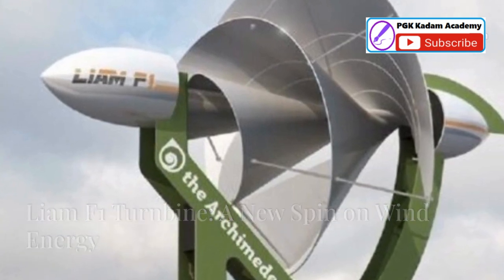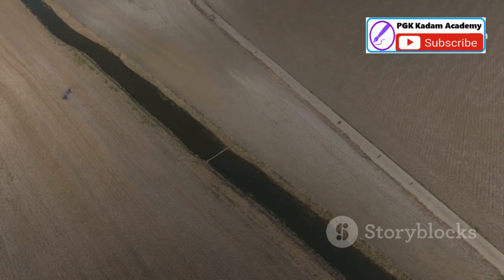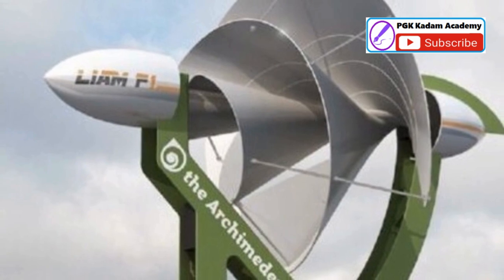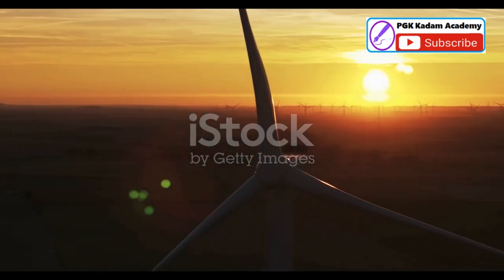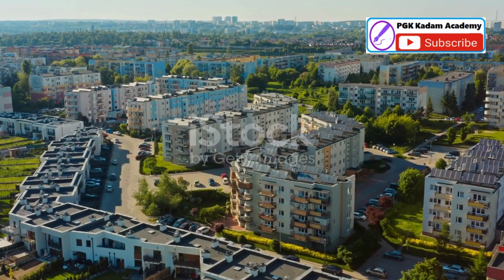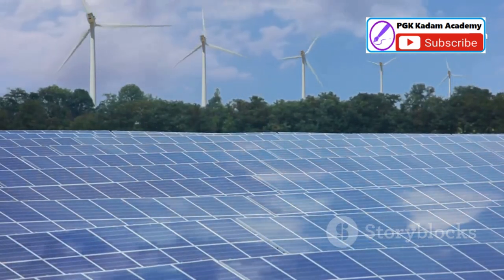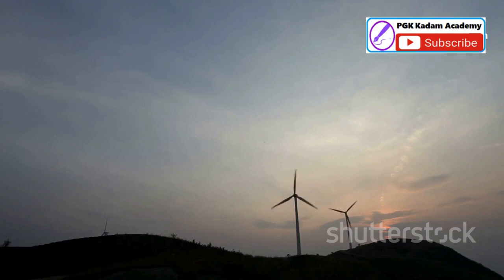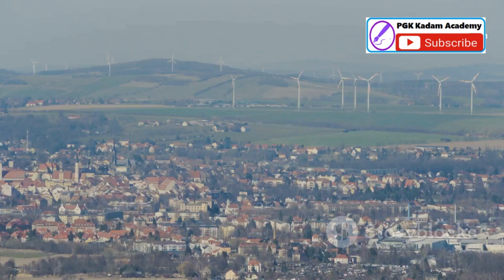Liam F1 Wind Turbine: The End of Solar Panels